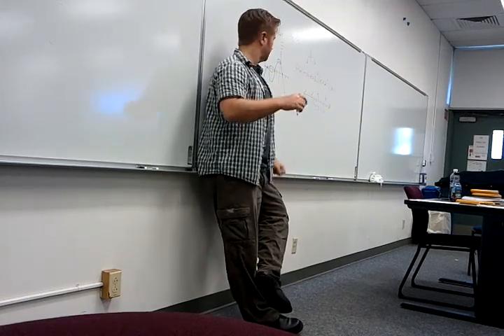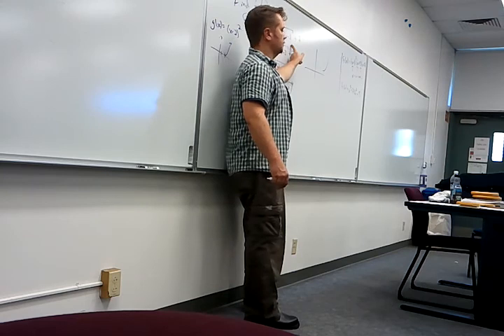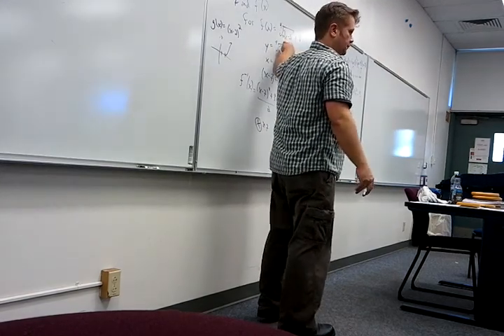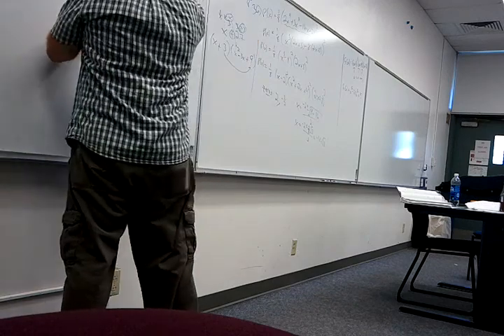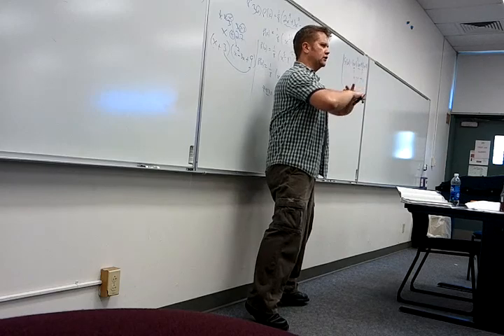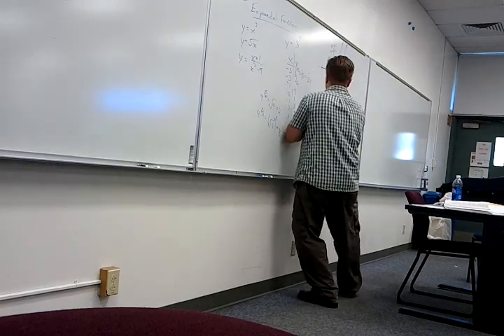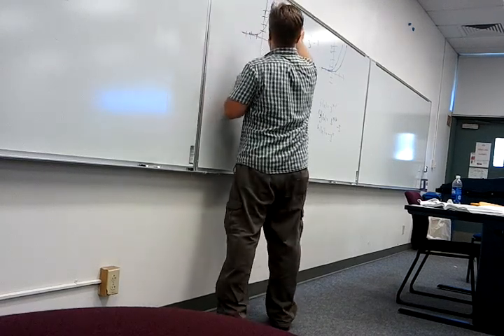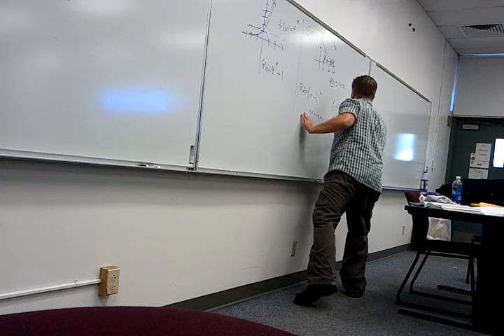Math 176, Sept 24 Lecture, Part 1